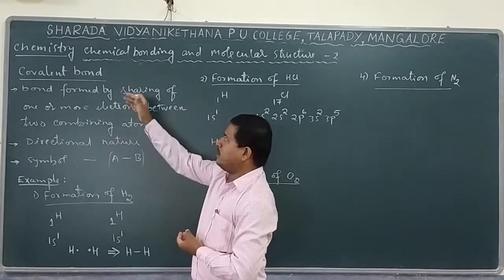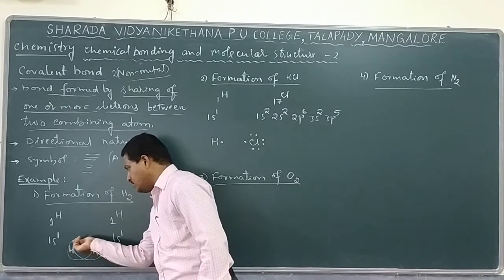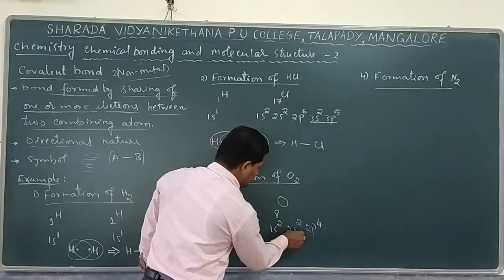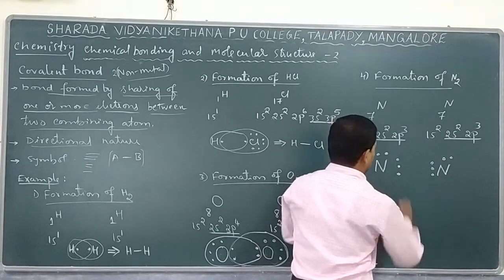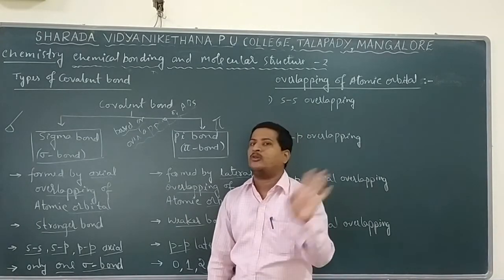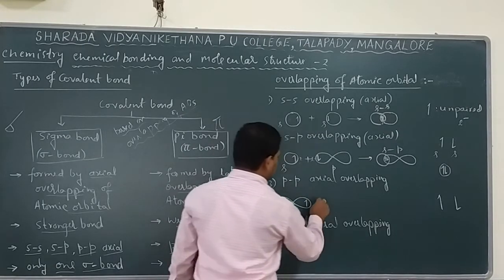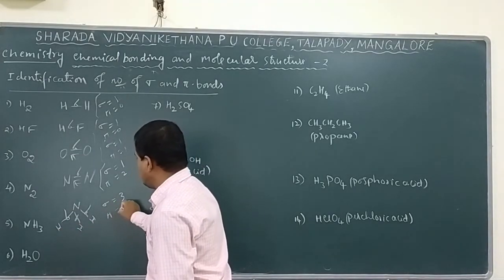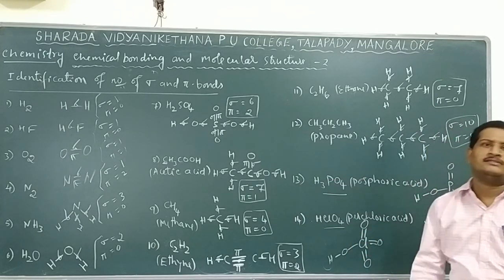Chapter-4 Chemical bonding and molecular structure part 2 by Mr. Nagaraj